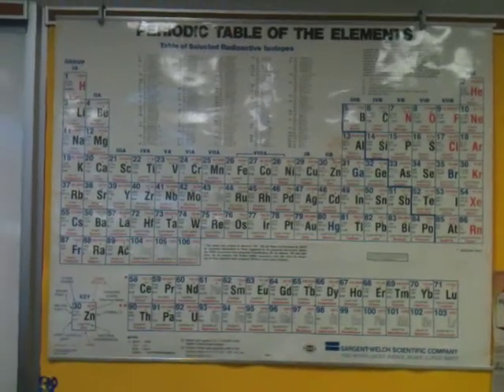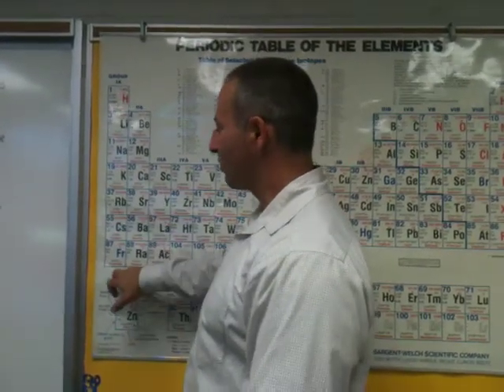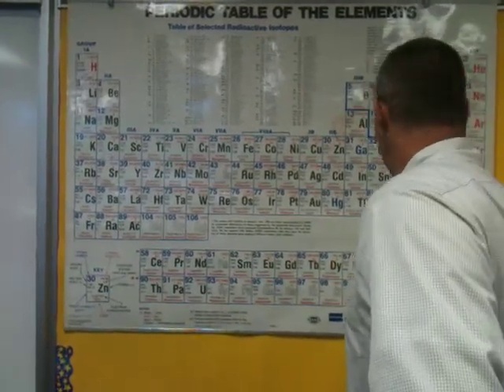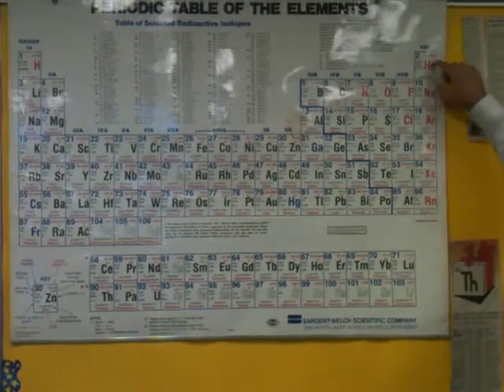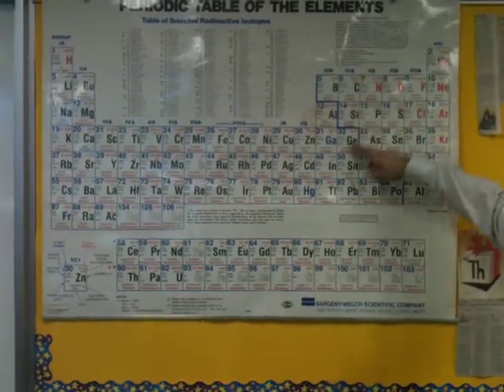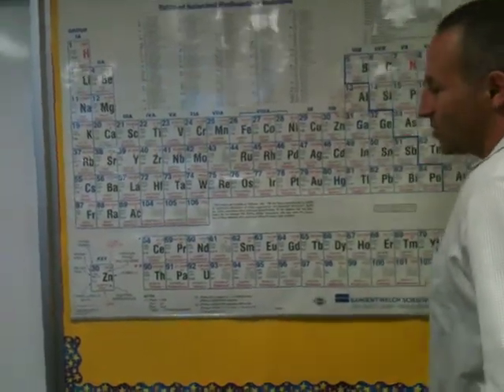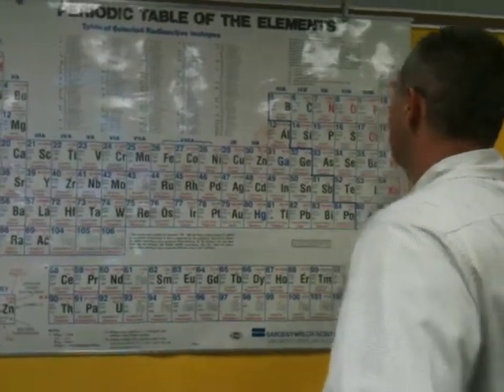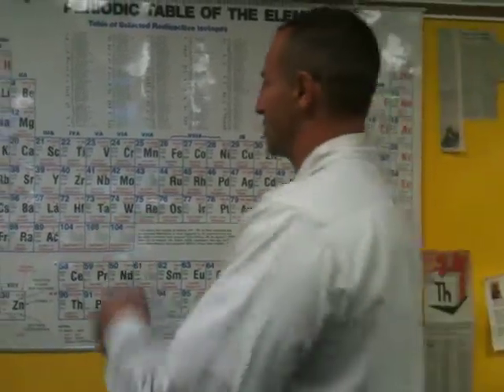How to Memorize the Periodic Table Easily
Instruction on how to study and memorize the periodic table. Students are shown where to focus their attention to better understand the periodic table. The words I formed are as follows: Gp.1: H "LinaK" Rubidium, Cesium, Francium Gp. 2:" BeMgCa" "SrBaRa" Gp. 3: "ScY LaAc" Gp. 13:" BAl GaIn Tl", Gp. 14: Carbon, Silicon, "GeSnPb" Gp. 15:" NPAsSbBi", Gp. 16: "OSSeTePo", Gp. 17:" FClBrIAt" Gp. 18: "HeNeArKrXeRn"